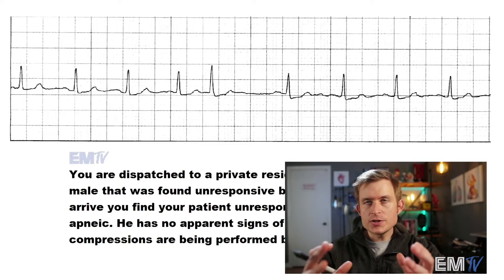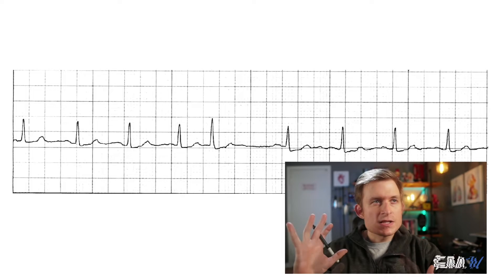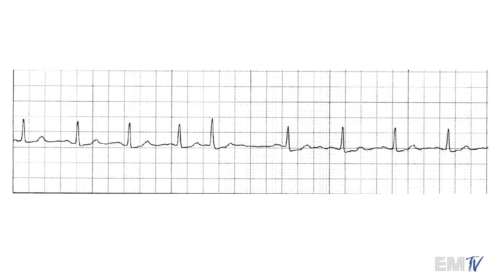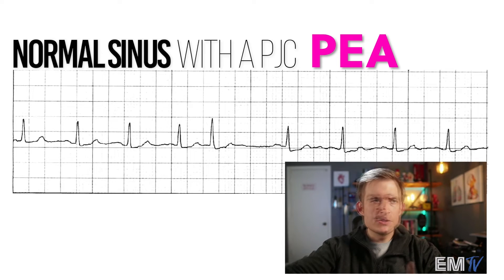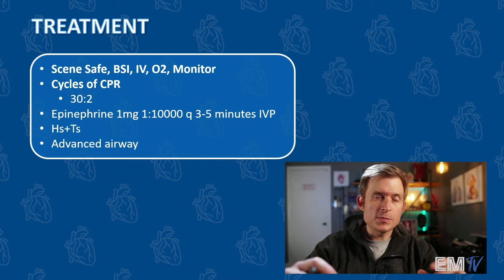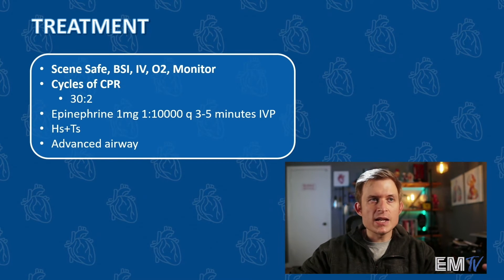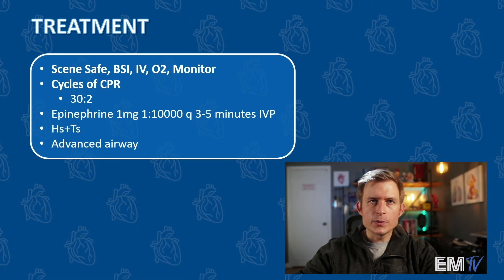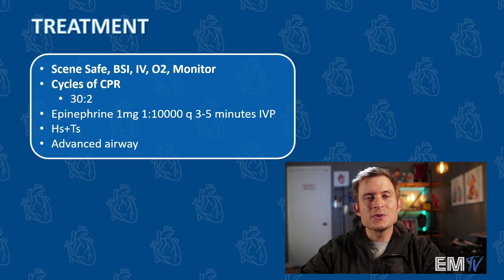Static Cardiology: CARD 14